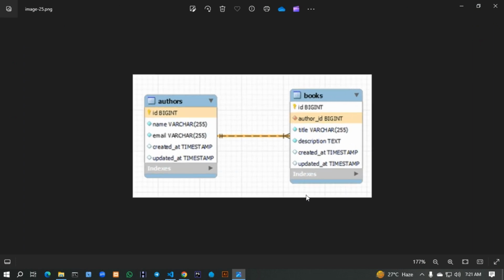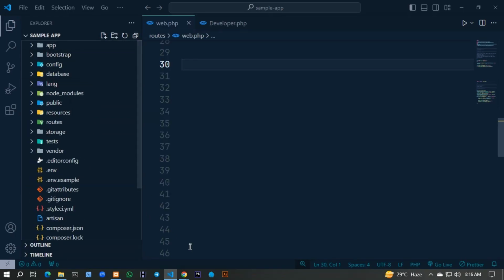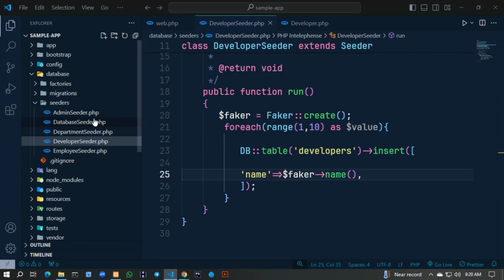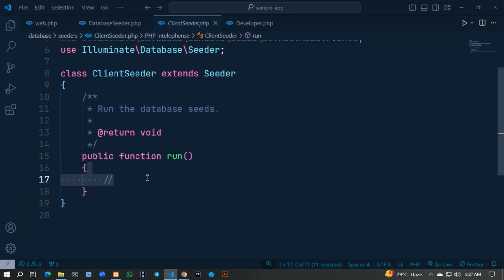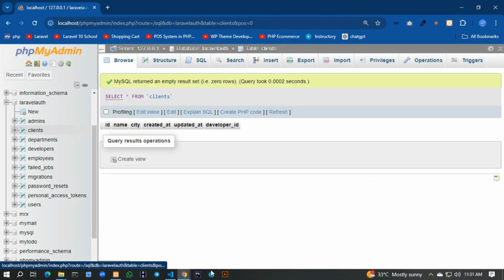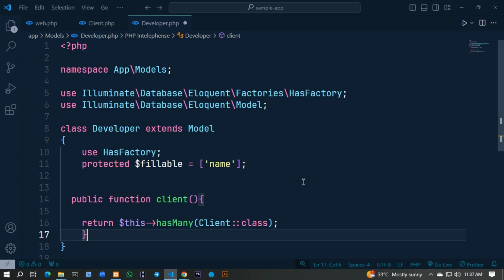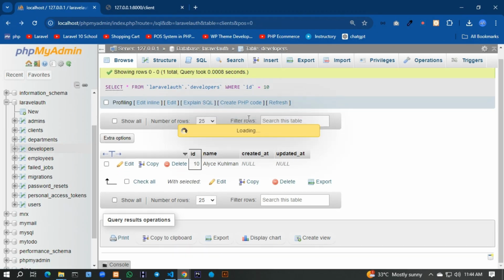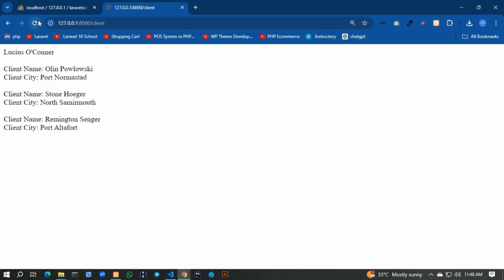One to Many Relationship in Laravel | Step-by-Step Tutorial for Beginners | Eloquent Relationships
📚 **Master the One-to-Many Relationship in Laravel** 🚀

In this video, we dive deep into creating and managing one-to-many relationships in Laravel. Whether you're a beginner or looking to solidify your understanding, this tutorial provides a step-by-step guide on how to implement, retrieve, and use these relationships effectively in your Laravel projects.

- How to set up a one-to-many relationship in Laravel.
- Creating models and migrations.
- Inserting and retrieving related data.
- Practical examples to enhance your Laravel applications.

By the end of this tutorial, you'll have a solid grasp of one-to-many relationships and be ready to apply this knowledge to your Laravel projects.

- Laravel Eloquent Relationships Tutorial: [Link]
- Laravel Many-to-Many Relationships: [Link]
- Laravel HasMany Through Relationship: [Link]